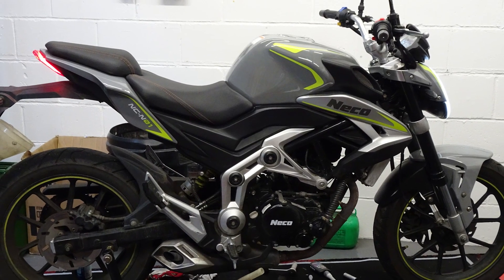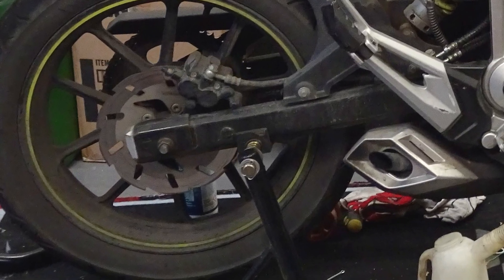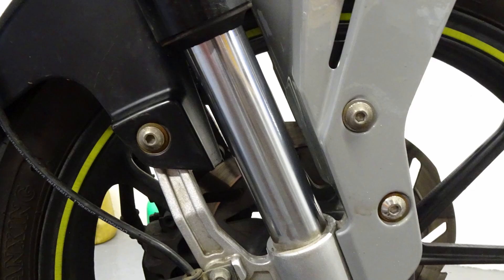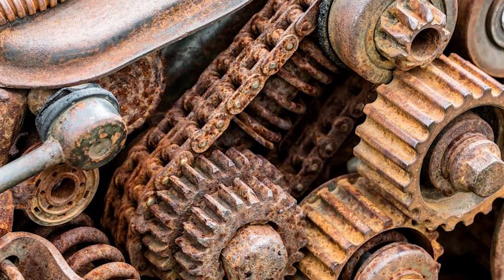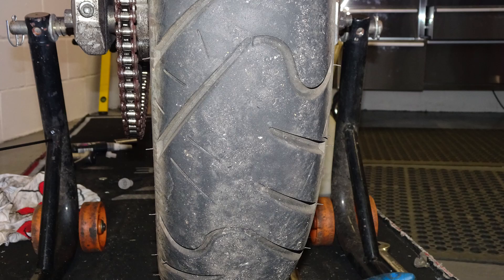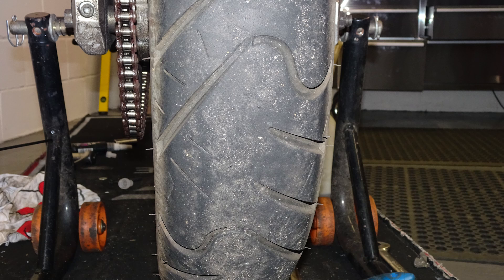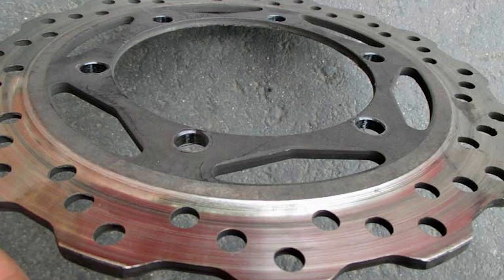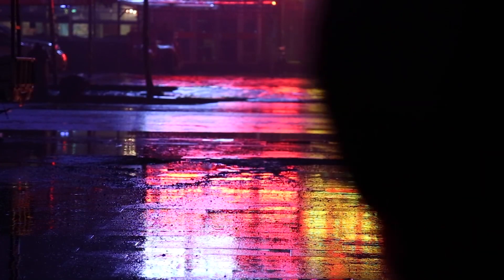How do you Ride Your Motorbike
In this exciting video, we delve into the intriguing question of whether your riding style can be deciphered solely by observing your bike. Join us as we attempt to decode the correlation between your bike and your unique riding persona. Have you ever wondered if the choice of bike indicates a particular type of rider? We believe that each bike tells a story about its owner's riding preferences and behavior on the road or trail. From sleek road bikes built for speed demons to rugged mountain bikes designed for adrenaline junkies, the options seem endless. But is there a pattern linking bike characteristics to specific riding styles? Throughout this captivating journey, we explore various types of bikes and their respective riders. Through meticulous observation and expert analysis, we seek to unlock the secrets behind each riding style, showcasing the intricate connection between rider and machine. Whether you're an avid cyclist or someone simply fascinated by the world of bikes, this video promises to offer unique insights that may surprise you. Join our team of experienced riders and industry professionals as we analyze different bike genres, including road bikes, mountain bikes, hybrids, and more. We assess crucial elements like frame geometry, componentry, and design, unveiling the hidden messages conveyed by these mechanical companions. Can certain bikes be associated with adventurous trailblazers, while others are preferred by speed-seeking enthusiasts? Find out as we delve deep into the psychology of riders and their beloved bikes. Prepare to have your preconceptions shattered and your mind opened to a whole new perspective. Through compelling visuals, expert interviews, and thought-provoking analysis, we'll provide you with a fresh outlook on the connection between bike and riding style. So sit back, relax, and join us on this captivating journey as we attempt to decode the enigma of riding styles and discover if your bike truly reveals your riding persona. Discover the fascinating world of cycling like never before and gain insights that could potentially redefine your relationship with your bike. Unlock the mysteries of your riding style and gain a deeper appreciation for the intricate bond between riders and their trusty steeds.

To get your tickets for the airoh st301 helmet go

If you wish to get one of your very own contact cheapbikesrus